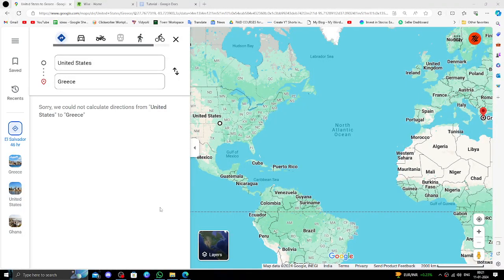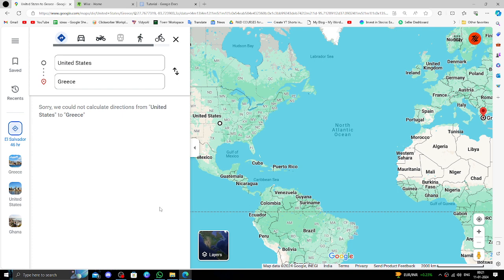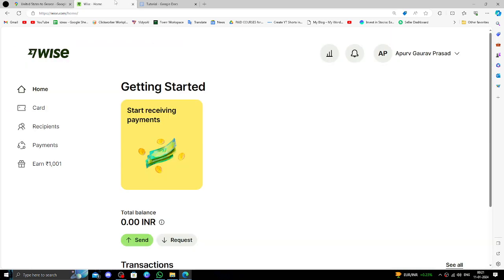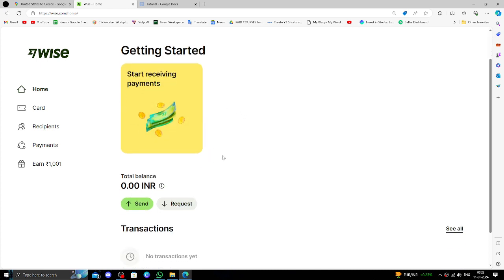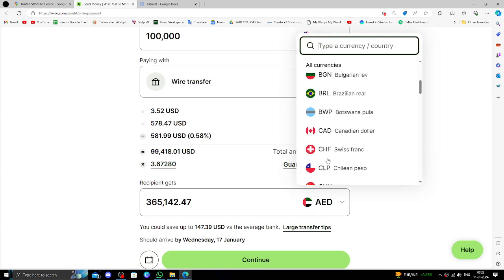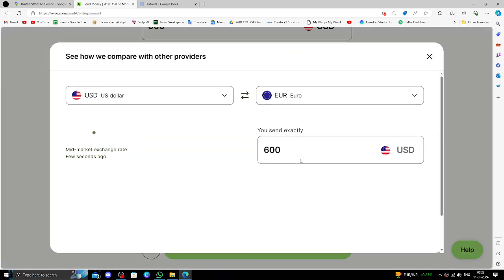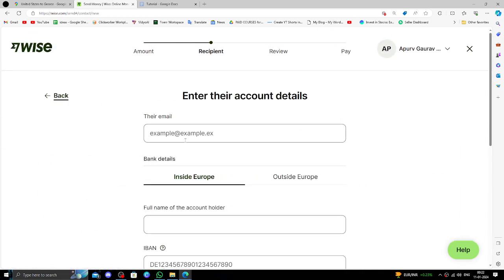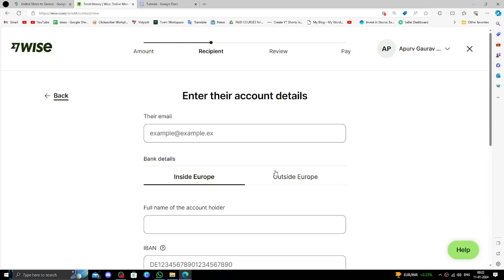✅ WISE: How To Transfer Money From USA to Greece (Full Guide)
Embark on a seamless international money transfer journey! This comprehensive guide walks you through the process of transferring money from the USA to Greece using WISE. From understanding fees to optimizing exchange rates, we provide a step-by-step tutorial for a smooth and cost-effective financial transaction.

Key Highlights:
🌐 Step-by-step tutorial on using WISE for USA to Greece money transfers
💸 Insights into fees and tips for optimizing your transfer
🔄 Navigating currency exchange to maximize financial benefits